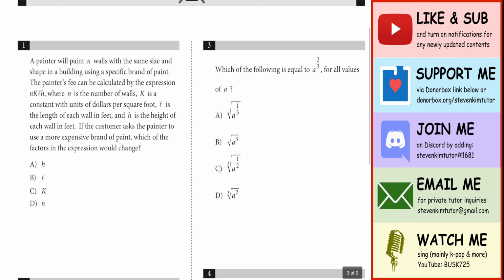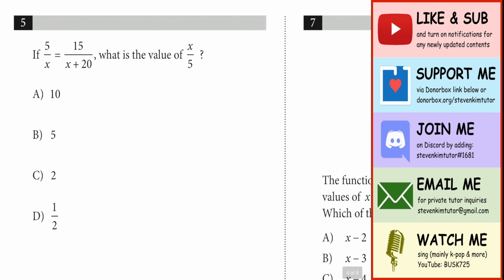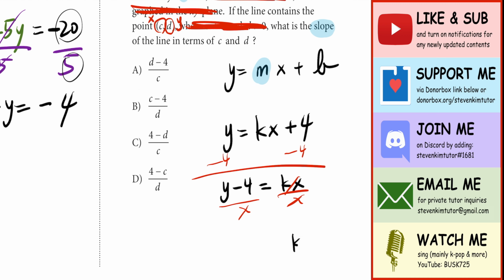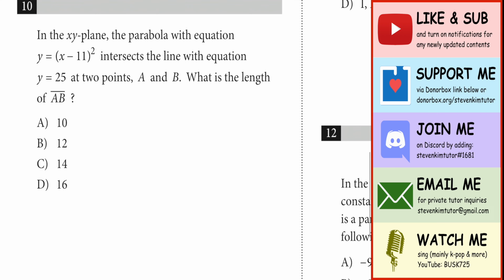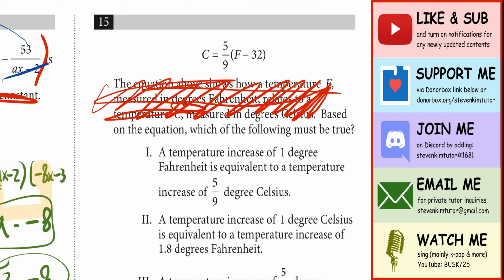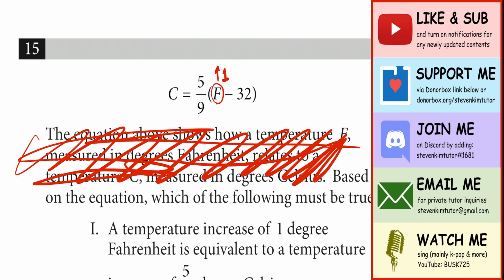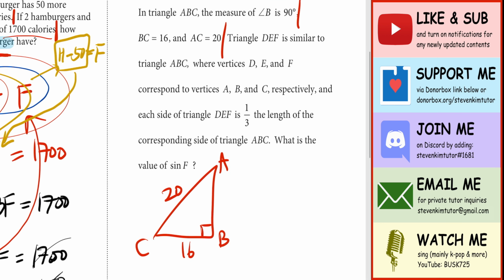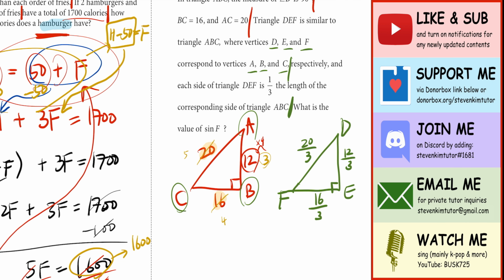College Board SAT Practice Test #3 Section 3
🙋🏽‍♂️Ey, what's good everybody. This is Steven Kim Tutor.

It only takes a second to do so!

🎁Please support me through Donorbox if you can. It would greatly help me to develop various SAT/ACT/AP programs in the near future. Current work in progress is Summer SAT Program that I am trying to launch by this summer:

📱Please join me on discord by adding stevenkimtutor#1681. I'm trying to develop my own community where you guys can get help not just from me, but also from my smartie pants subscribers.

My hourly rate is pretty high, so try my other videos to see if I'm actually that good and worth the value to you.

I mainly sing k-pop but I also cover other songs as well. This is just a poor little Asian guy trying to prove it to you that I ain't as much of a nerd as you would think I am.